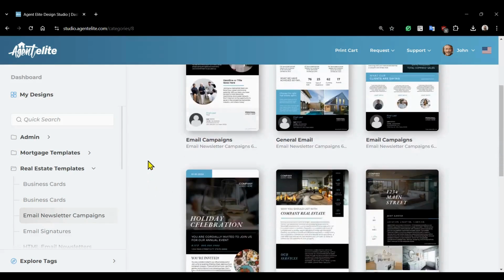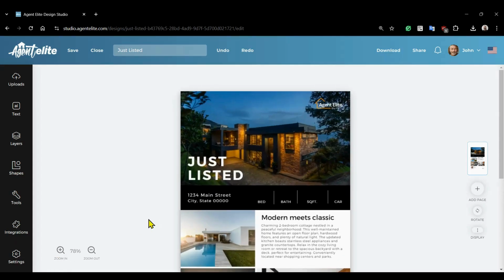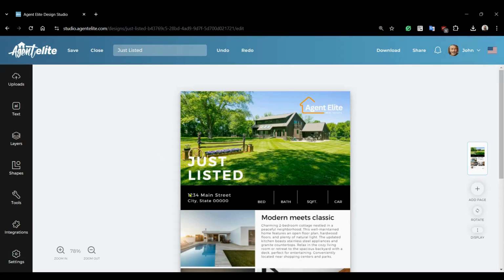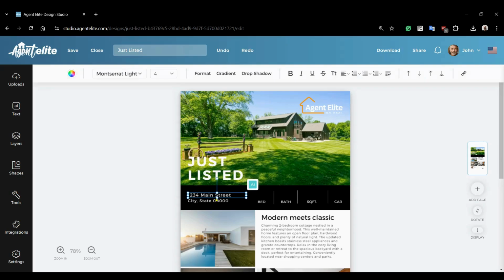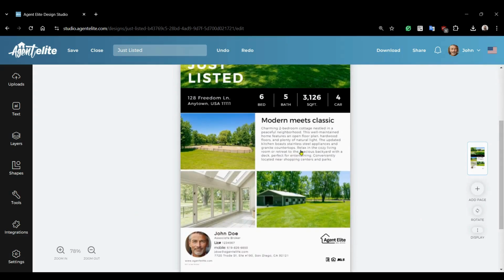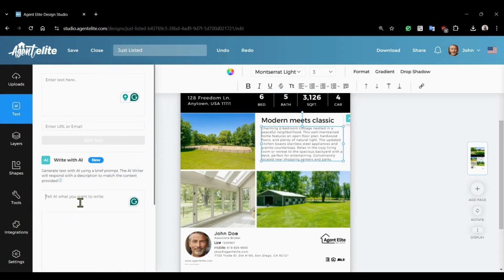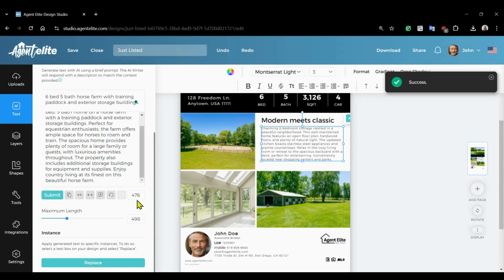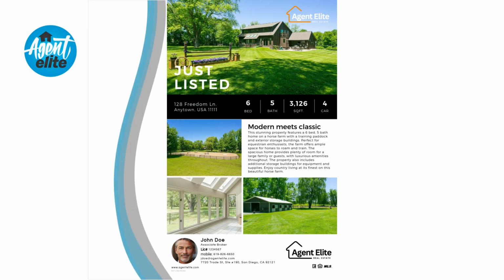Creating an Email Newsletter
In this video, we go over how to create an email newsletter using the Agent Elite Design studio.  We also talk about using the AI tools to help generate high quality content.